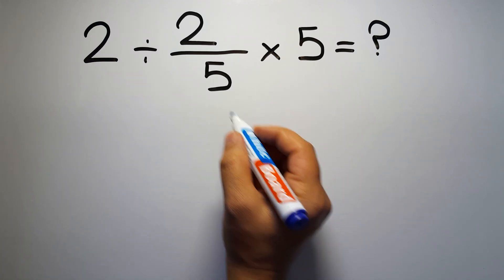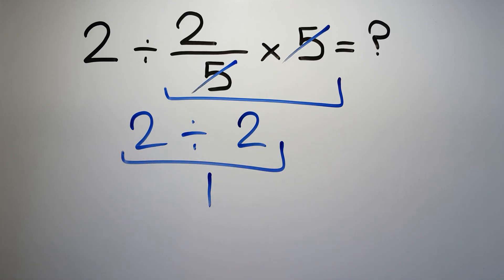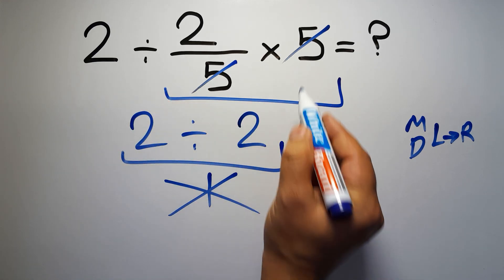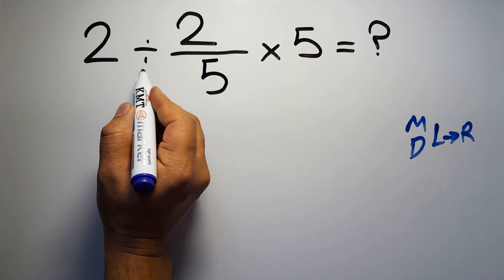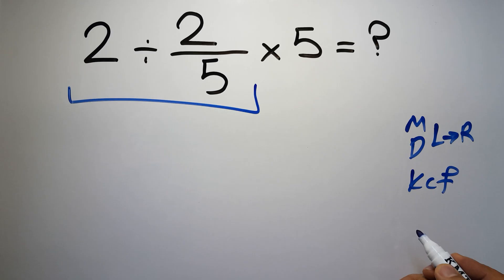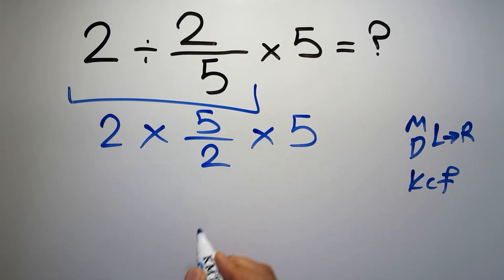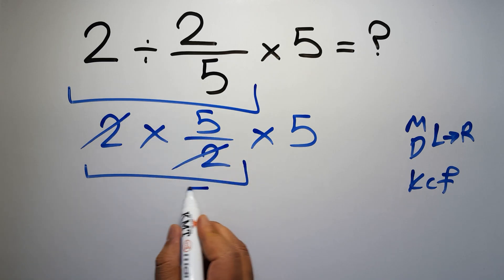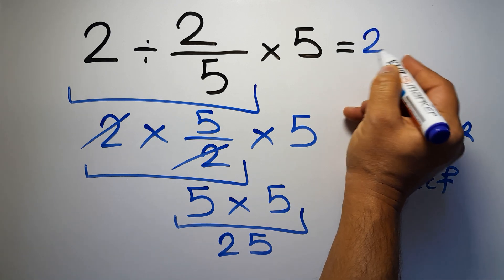Most People Get This Order of Operations Wrong!